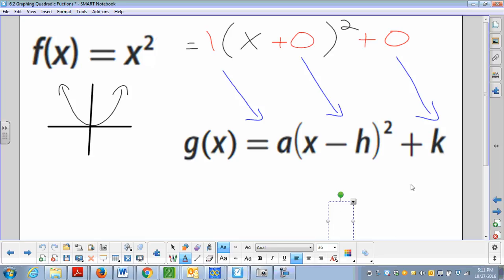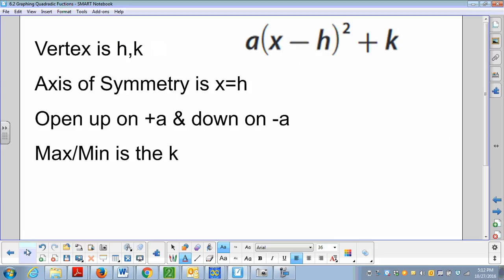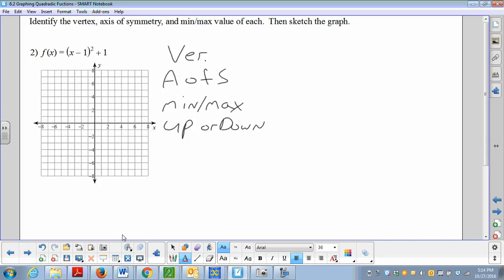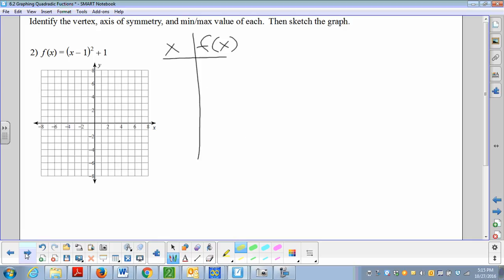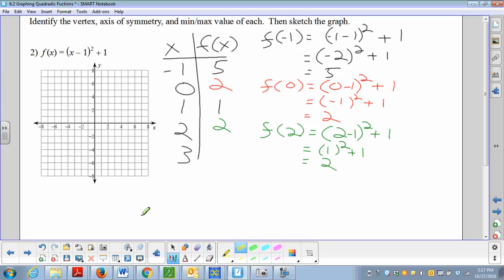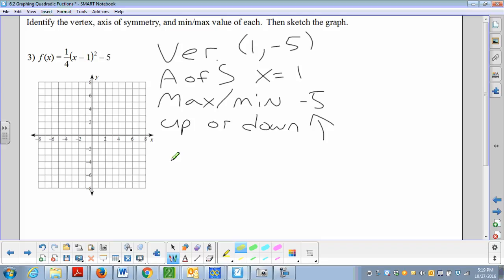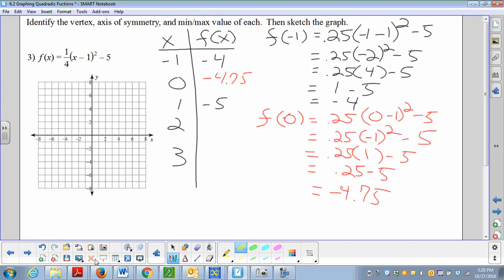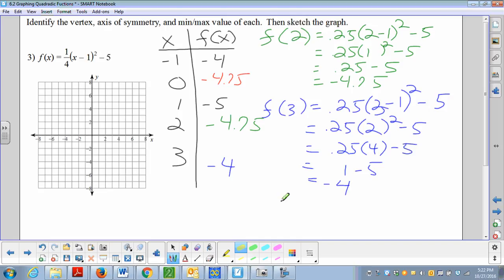6 2 Graphing Quadradic Fuctions